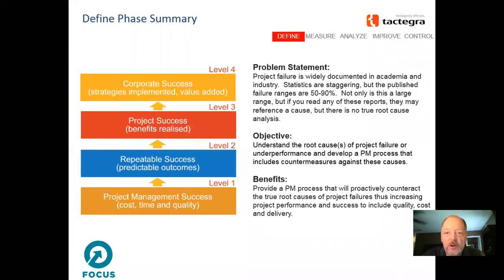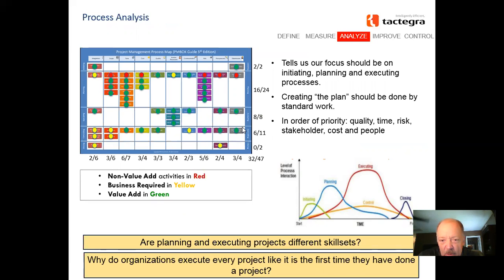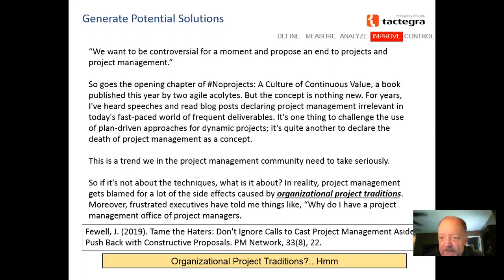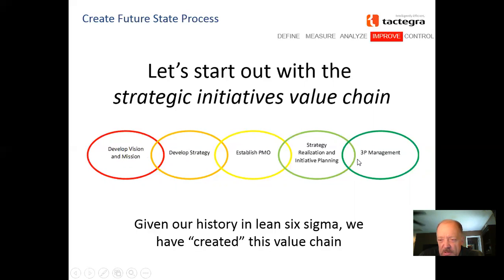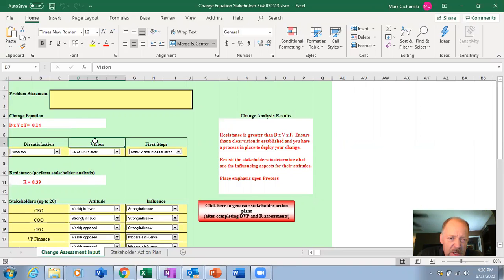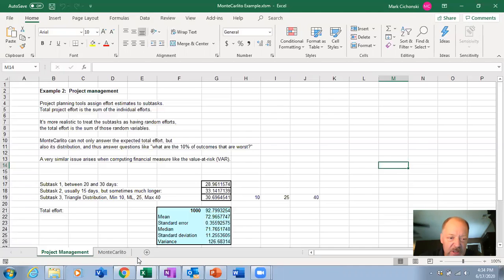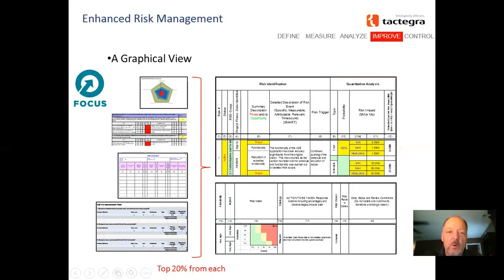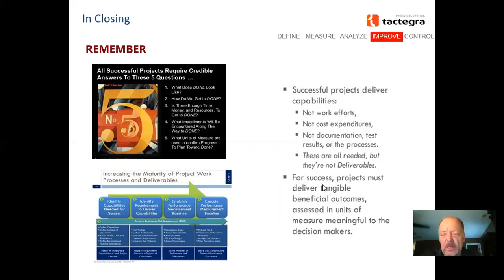Project Success - Making it Happen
Project failure is widely documented in academia and industry.  Statistics are staggering, but the published failure ranges are 50-90%.  Not only is this a large range, but if you read any of these reports, they may reference a cause, but there is no true root cause analysis.
Tactegra helps you understand the root cause(s) of project failure or underperformance and develop a PM process that includes countermeasures against these causes.